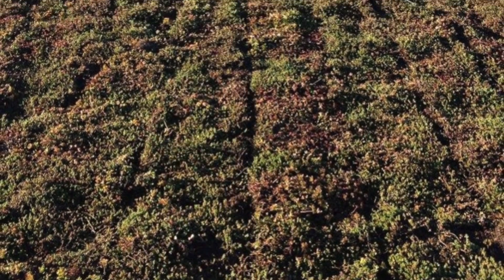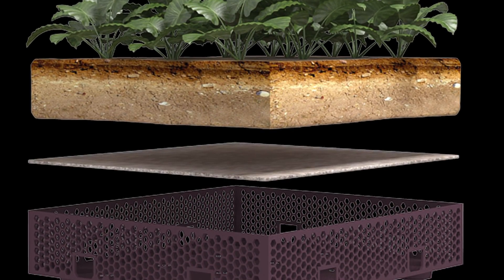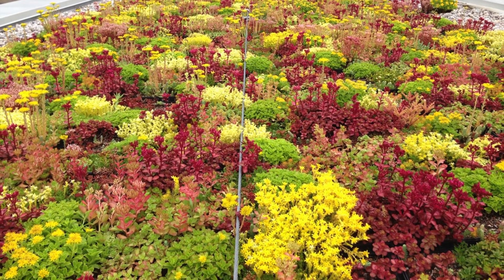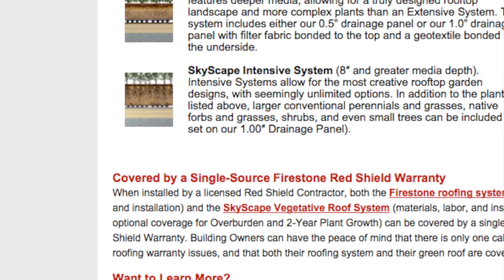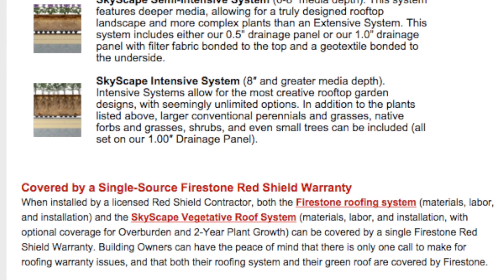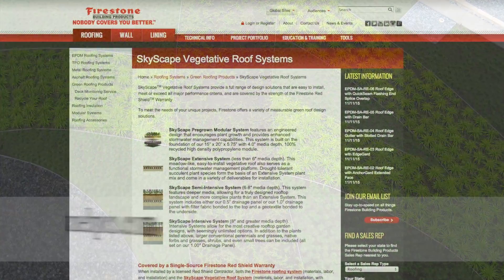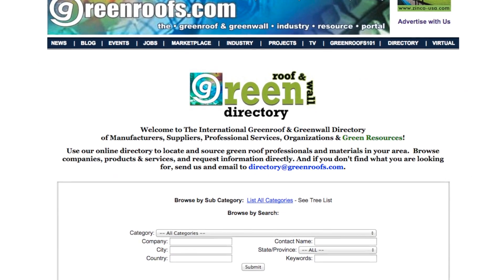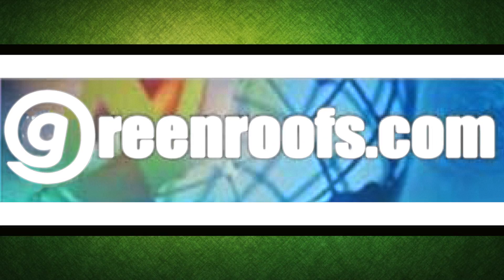Firestone Building Products - Company of the Week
Firestone Building Products is a leading manufacturer and supplier of a comprehensive "Roots to Rooftops" product portfolio for commercial building performance solutions.

Firestone Building Products meets individual customer and project needs for roofing, wall, landscape, and lining solutions. The company also offers outstanding technical services, an international network of roofing contractors, distributors and field sales representatives, and superior warranty protection.

Firestone's featured green roofing system is the SkyScape Vegetative Roof System which provides a full range of design solutions that are easy to install, meet or exceed all major performance criteria, and are covered by the strength of the Firestone Red Shield Warranty.

To meet the needs of your unique projects, Firestone offers a variety of measurable green roof design solutions:

SkyScape Pregrown Modular System features an engineered design of the 15" x 20" x 5.75" module with 4" media depth that encourages plant growth and provides enhanced stormwater management capabilities.

SkyScape Extensive System (less than 6" media depth). This meadow-like, easy-to-install vegetative roof also serves as a functional stormwater management platform.

SkyScape Semi-Intensive System (6-8" media depth). This system features deeper media, allowing for a truly designed rooftop landscape and more complex plants than an Extensive System.

SkyScape Intensive System (8" and greater media depth). Intensive Systems allow for the most creative rooftop garden designs, with seemingly unlimited options.

For more detailed information about Firestone Building Products please visit their company profile in The Greenroof & Greenwall Directory